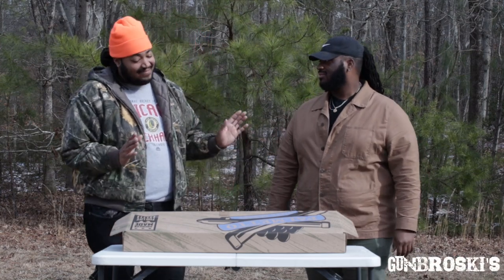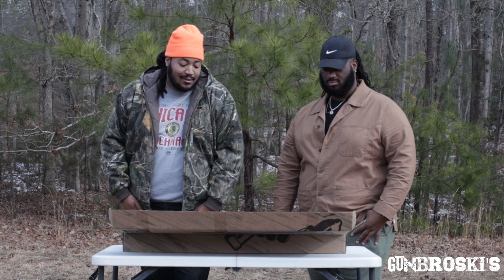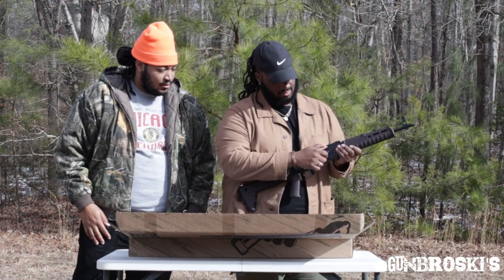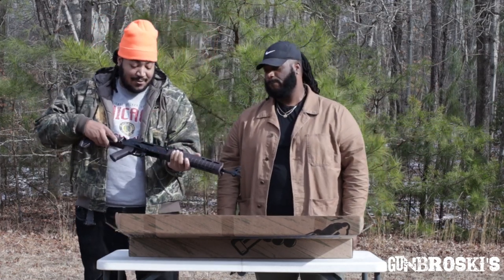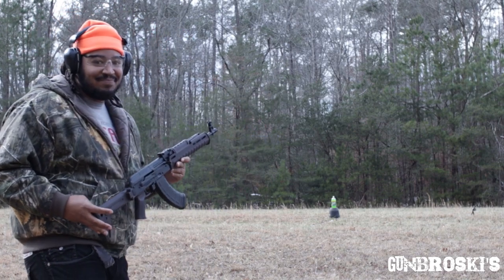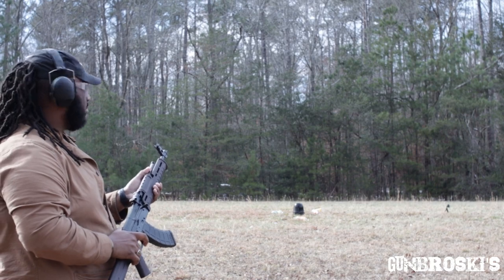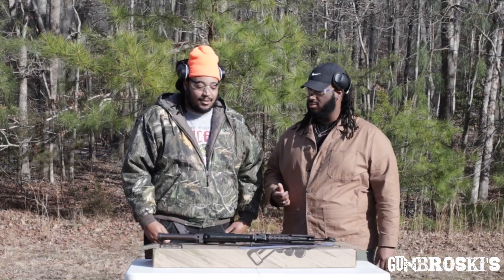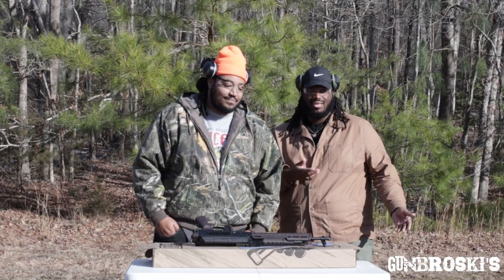WE SHOT THE WRONG FLAT SCREEN TV!!!!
PSAK-47 Zhukov review. We had a great time making this video and we hope you enjoy!!